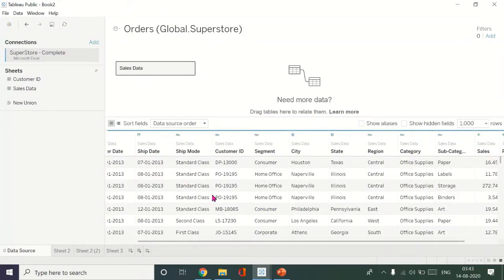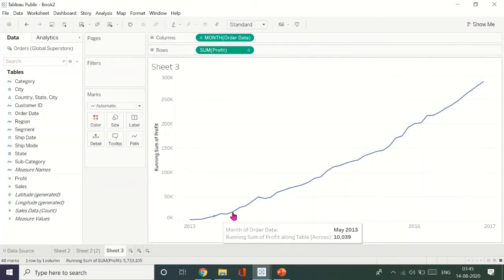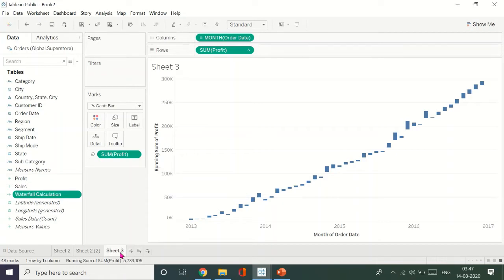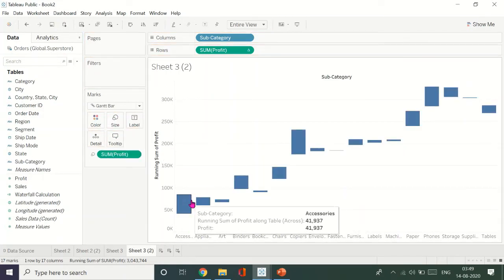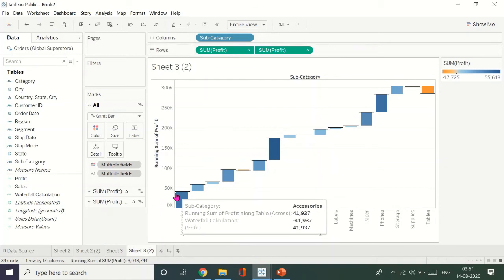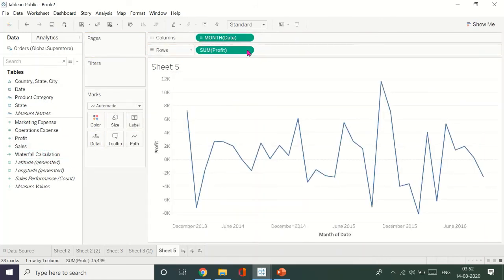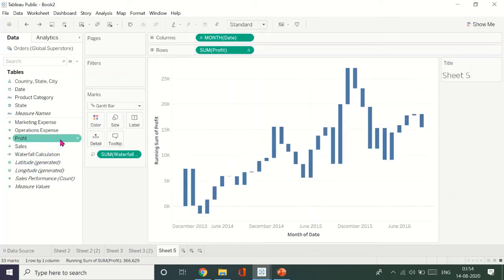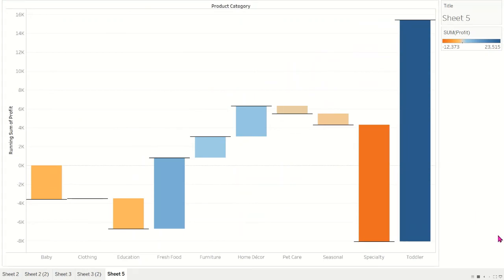Create a Waterfall Chart in Tableau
Learn to create a Waterfall Chart in Tableau.

A waterfall chart is a form of data visualization that helps in understanding the cumulative effect of sequentially introduced positive or negative values. These intermediate values can either be time-based or category based.

If you found this video helpful, do like it!